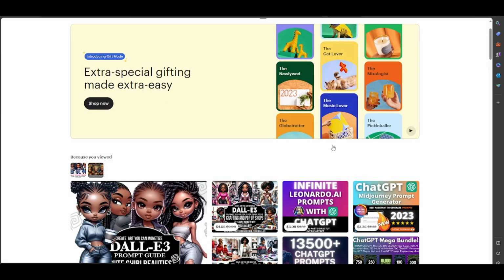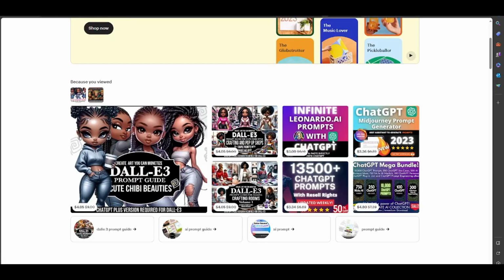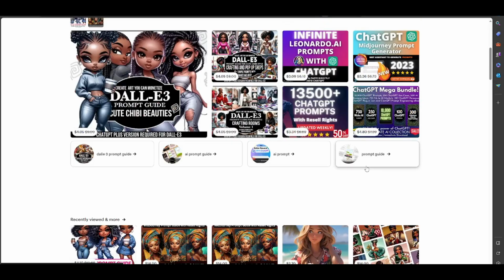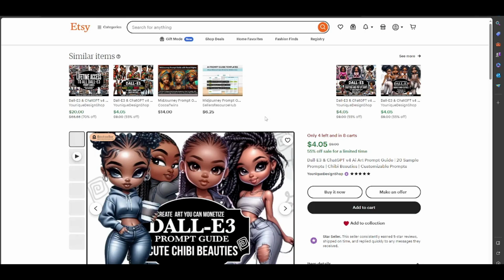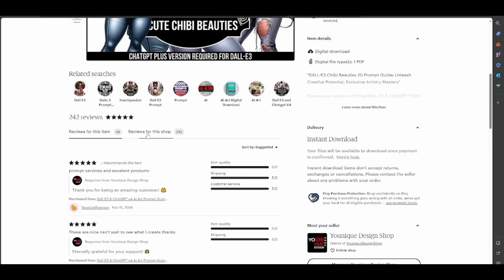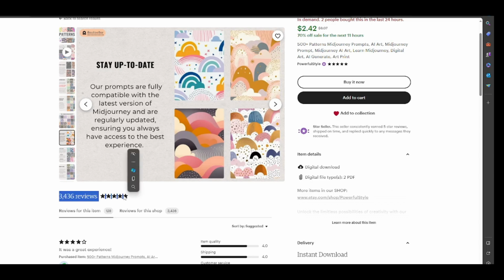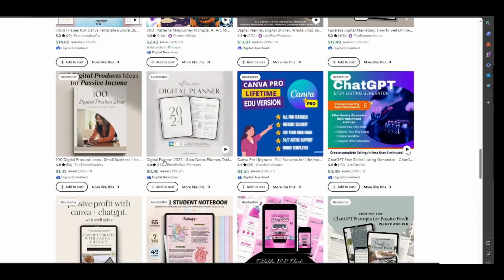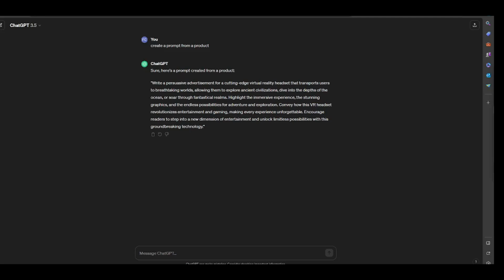How to Create a Digital Planner to Sell on Etsy (Step By Step)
In this step-by-step tutorial, we'll walk you through the process of creating a digital planner from scratch, from designing beautiful templates to optimizing your listings for maximum visibility. Learn how to use popular design software to create stunning planner layouts, organize your content effectively, and export your files in the right format for upload. We'll also cover essential tips for branding, pricing, and marketing your digital planners to attract buyers and maximize sales on Etsy's thriving marketplace. Whether you're a seasoned designer or new to the world of digital products, our tutorial has everything you need to start creating and selling digital planners successfully on Etsy.